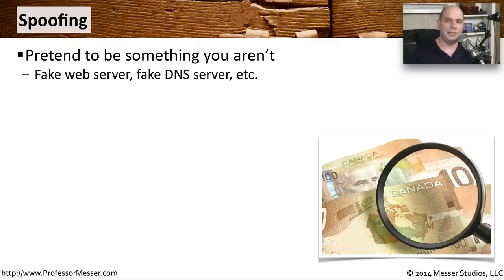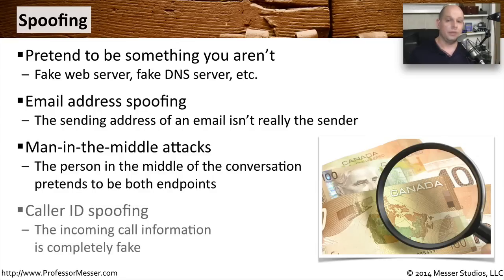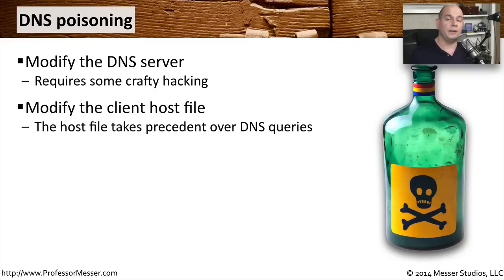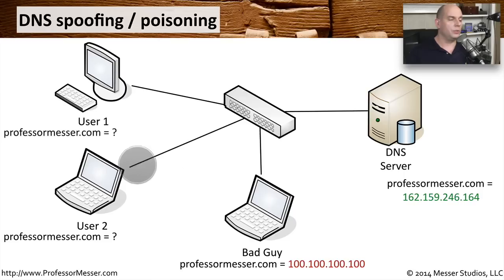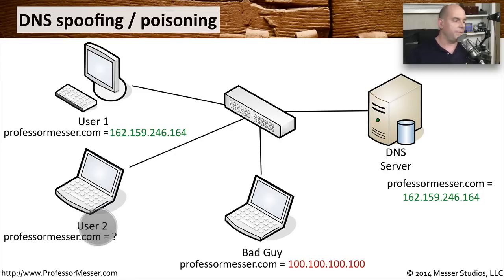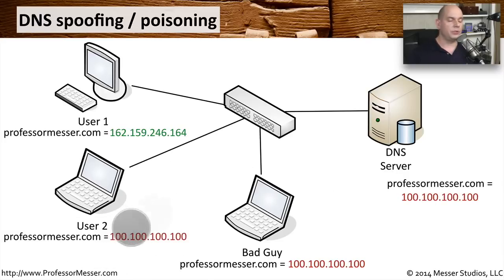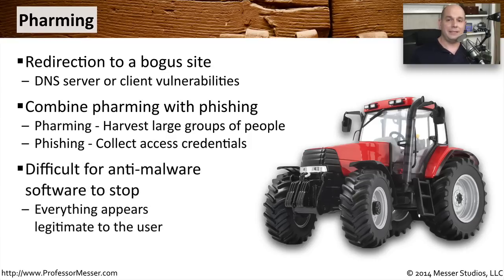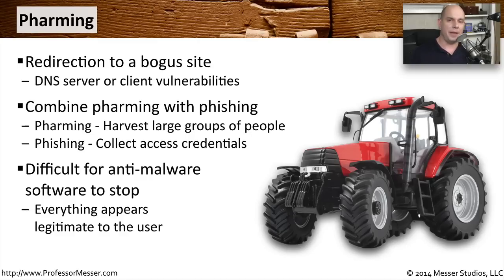Spoofing - CompTIA Security+ SY0-401: 3.2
The bad guys are very good at providing fake information to us. In this video, you’ll learn how spoofing works and how pharming and phishing have become common ways to illicitly obtain our private information.